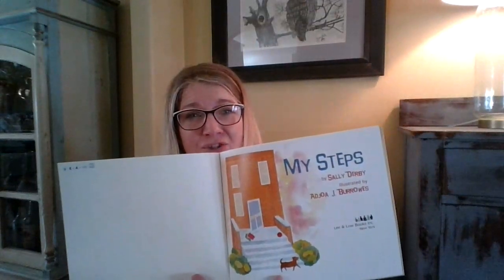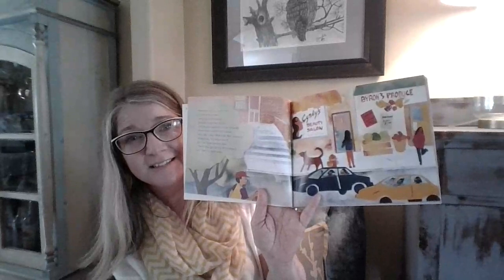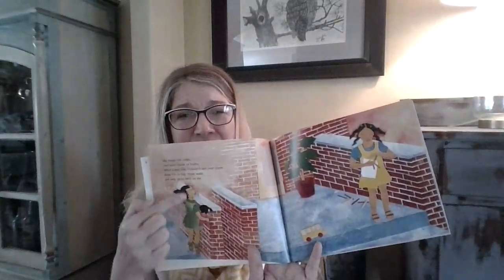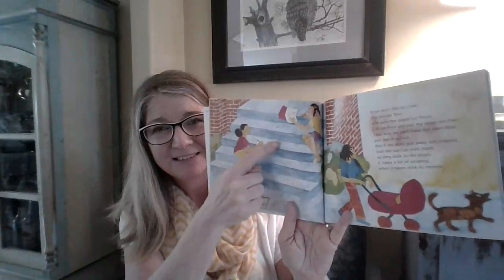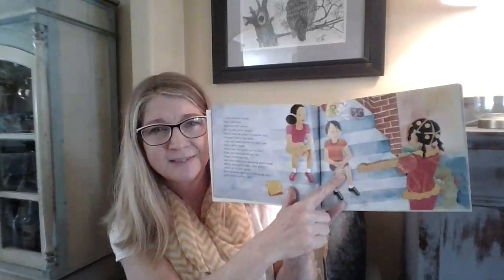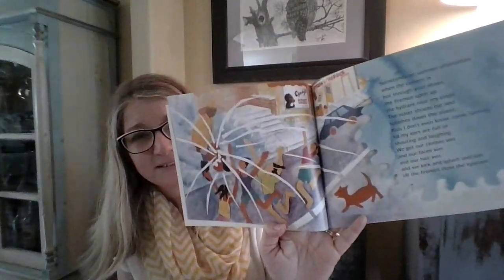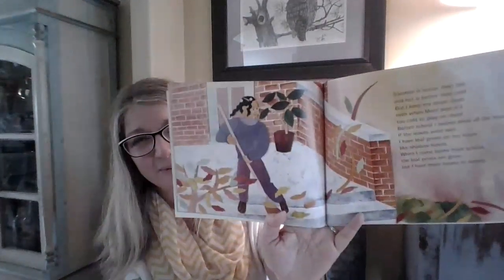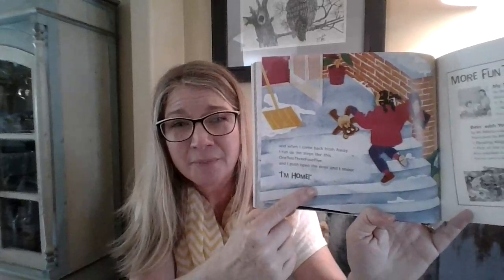My Steps Read Aloud